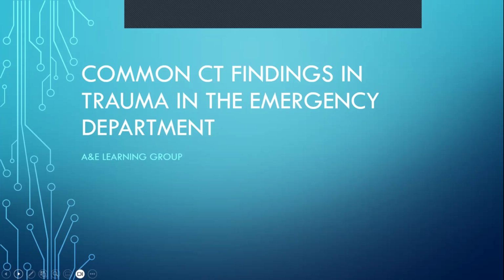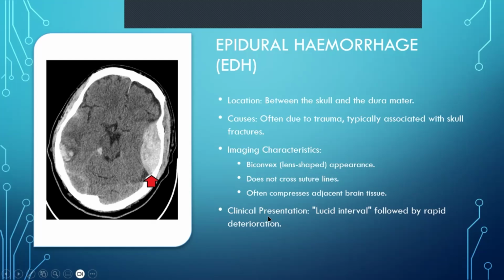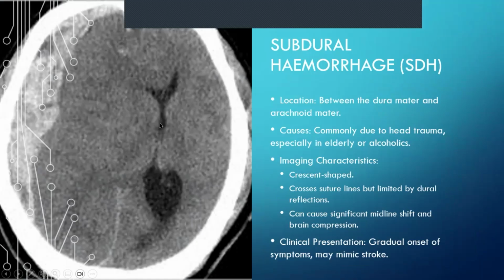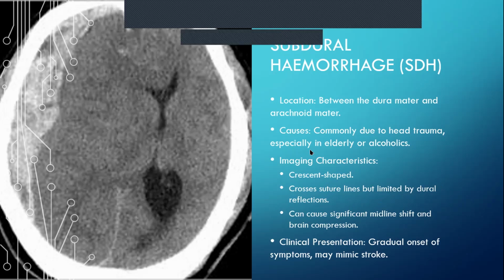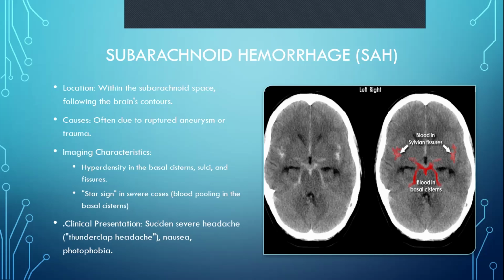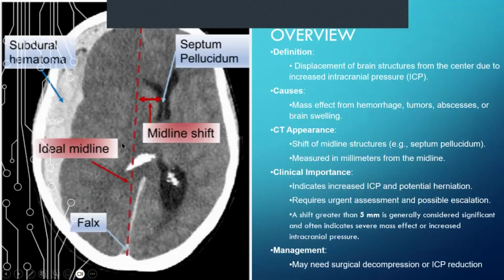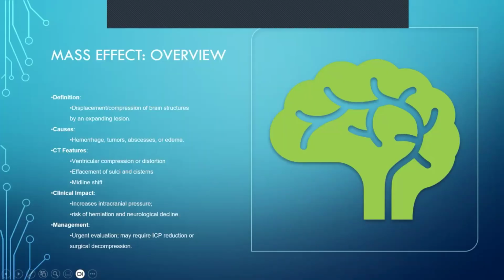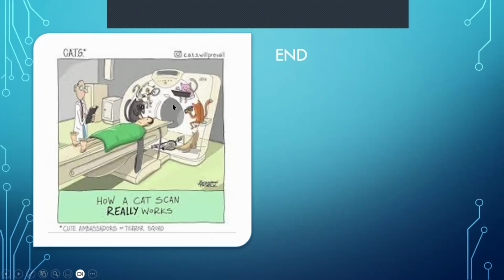Identifying Critical CT Findings in the ED: A Guide for Junior Doctors | ER Mentorship Hub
Welcome to ER Mentorship Hub! In this video, we dive into some of the most critical CT scan findings that every junior doctor should know when working in the emergency department. We focus on identifying and differentiating between epidural, subdural, and subarachnoid hemorrhages—key conditions that can have life-threatening consequences if missed.
You’ll learn:
• The key imaging characteristics of each type of hemorrhage.
• How to distinguish between acute and chronic bleeds.
• Practical tips for recognizing these conditions quickly and efficiently in an emergency setting.
Whether you're a new medical graduate or looking to refresh your knowledge, this video will enhance your skills in interpreting CT scans.